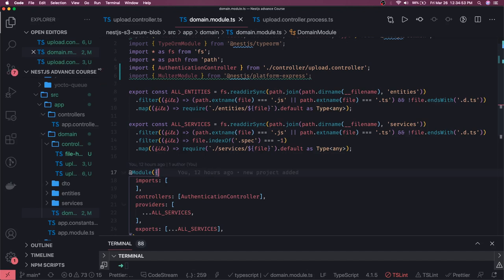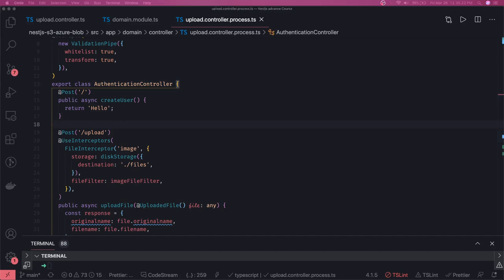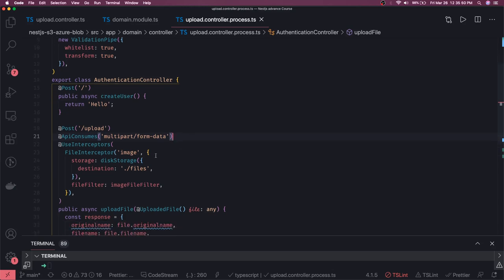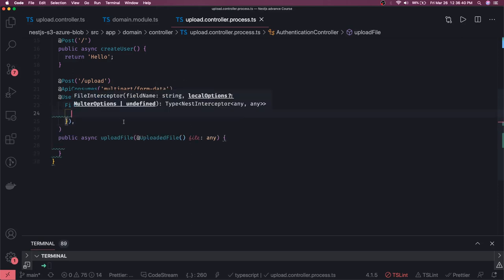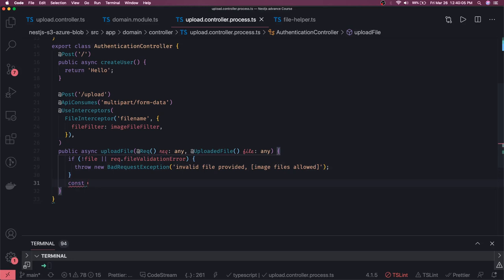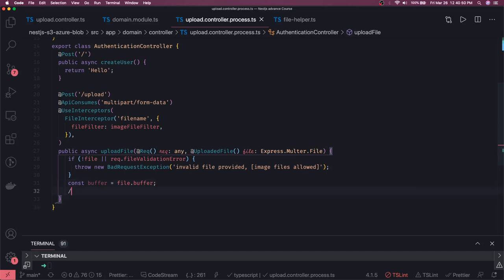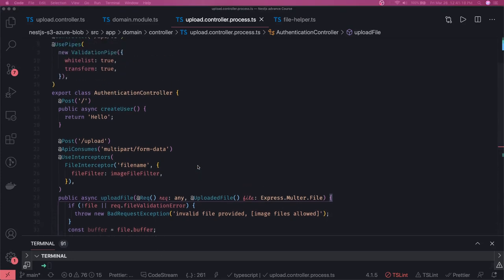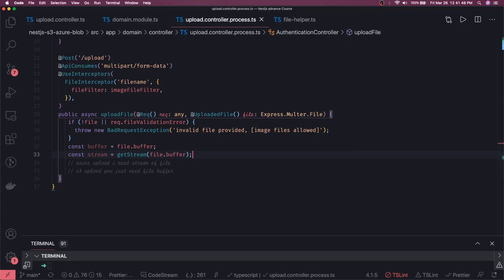Nest JS file upload and Validation #21